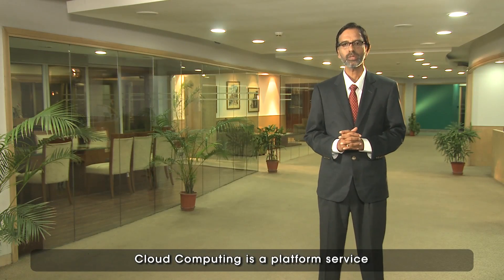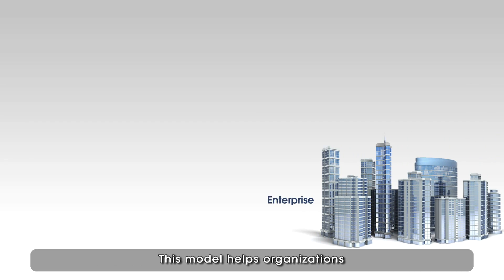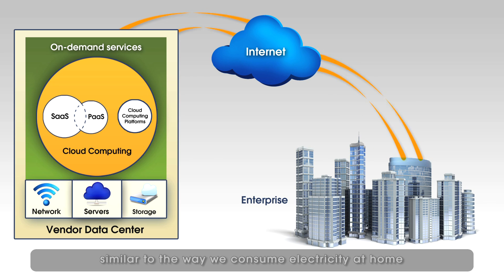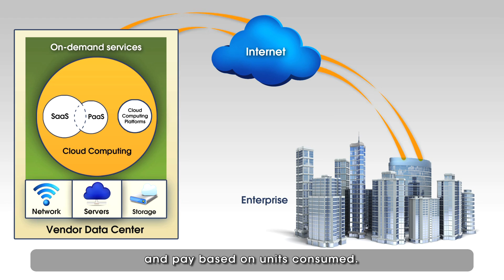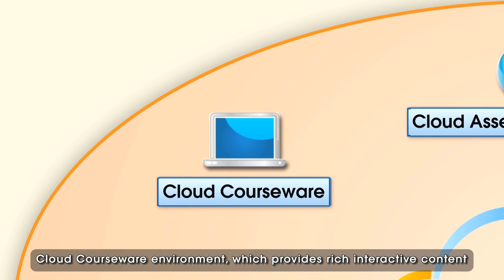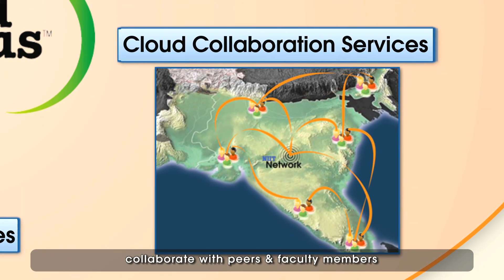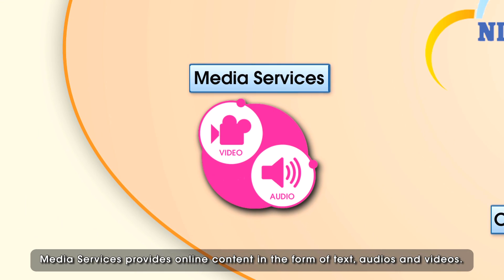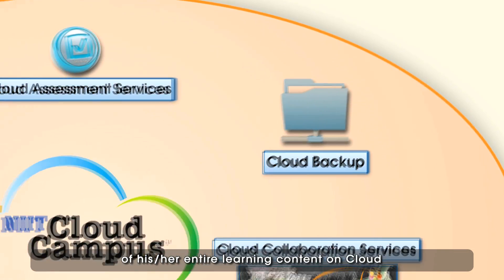Difference between Cloud Campus and Cloud Computing?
Cloud Computing is a platform service offered by technology service providers. The computing services provided could be hardware infrastructure or software platform such as operating systems & business applications. Cloud Campus is an environment created by NIIT hosted on a centralized platform with all the necessary services, required for an effective learning environment combining the power of Cloud & Collaboration technologies.

Watch the video to know more about the NIIT Cloud Campus & its features from Vijay Kumar Srinivasan, Vice President, Global Design & Development, NIIT Ltd.